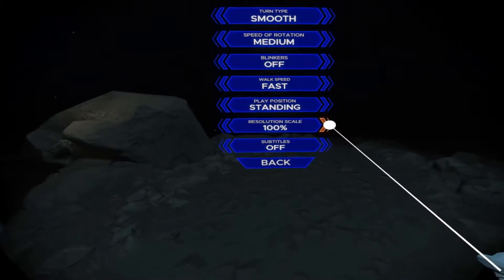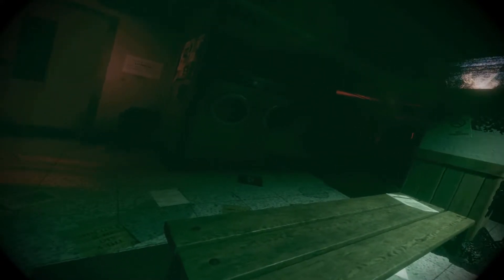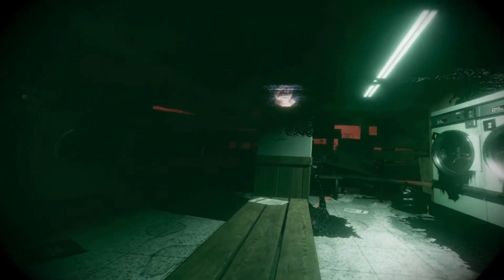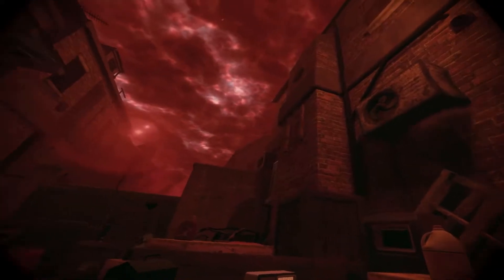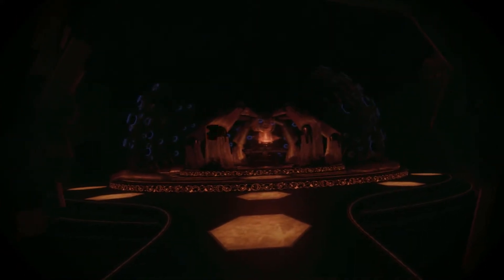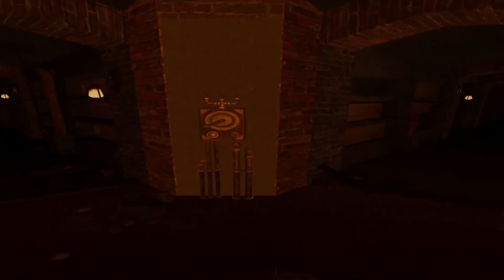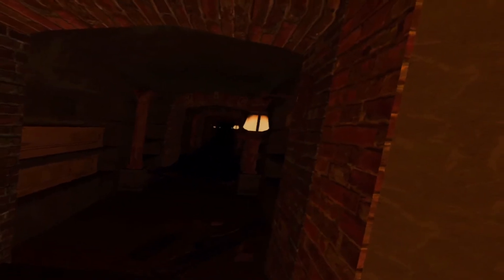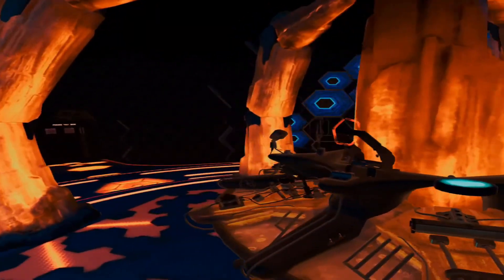Doctor Who: The Edge Of Time VR Review & Gameplay - PCVR & Oculus Quest 2 Stand-Alone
Doctor Who The Edge of Time is a narrative driven VR game which I believe fans of the TV series will enjoy. However, I am not sure anybody else will.